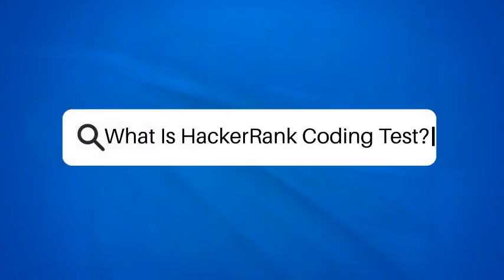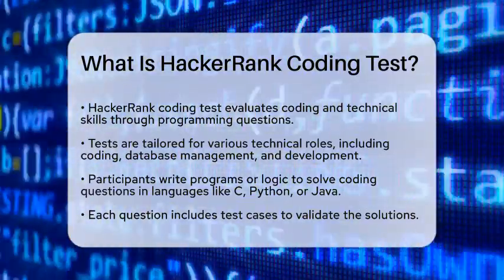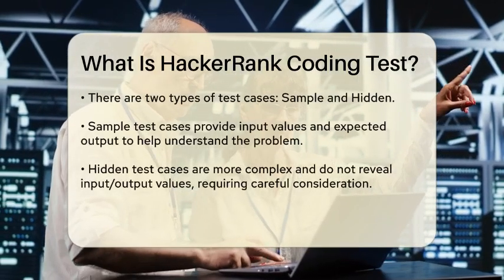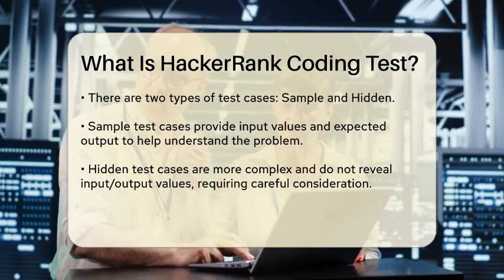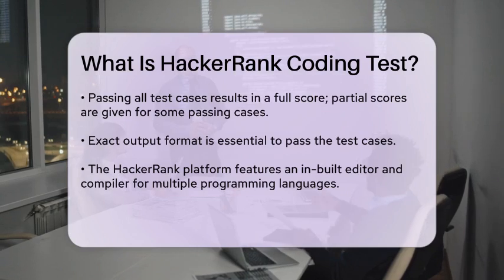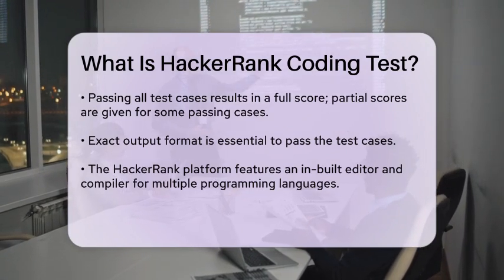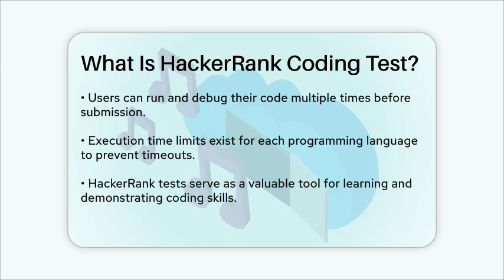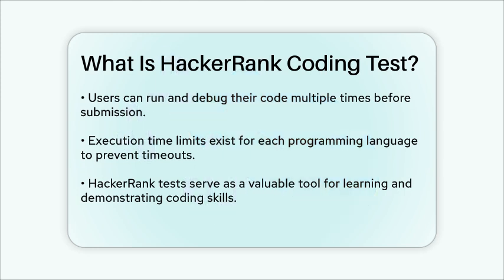What Is HackerRank Coding Test? - Next LVL Programming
What Is HackerRank Coding Test? Are you looking to improve your programming skills or prepare for an upcoming coding interview? In this informative video, we will cover everything you need to know about HackerRank coding tests. We’ll start by explaining the purpose of these tests and how they assess your coding and technical abilities through a variety of programming questions tailored to different technical roles.

We’ll guide you through the structure of a HackerRank test, including the different types of test cases you’ll encounter. You’ll learn about sample test cases that help you understand the problem, as well as hidden test cases that challenge you to think critically about your code.

Additionally, we’ll discuss the coding environment provided by HackerRank, including the tools available for debugging and validating your solutions. We’ll also highlight the importance of meeting execution time limits to ensure your code runs efficiently.

Whether you're a beginner looking to sharpen your skills or an experienced programmer wanting to demonstrate your abilities, this video will provide you with essential information about HackerRank coding tests.